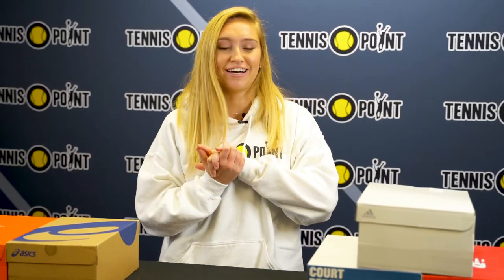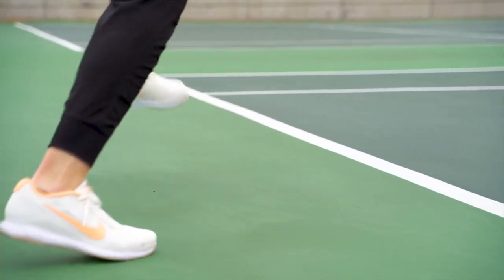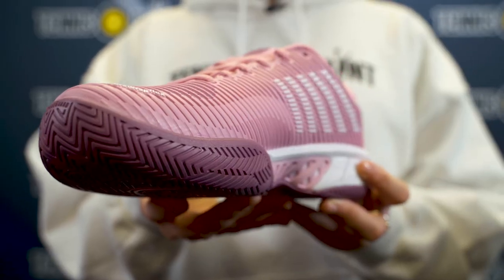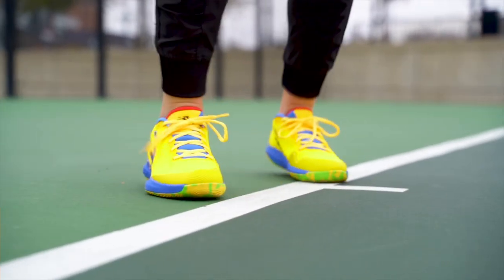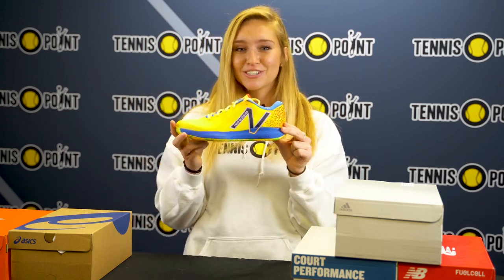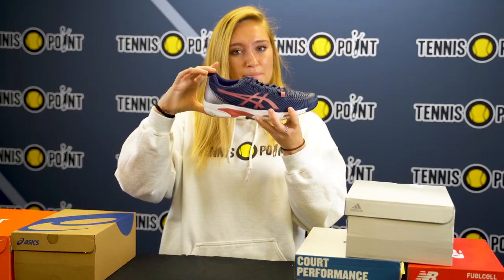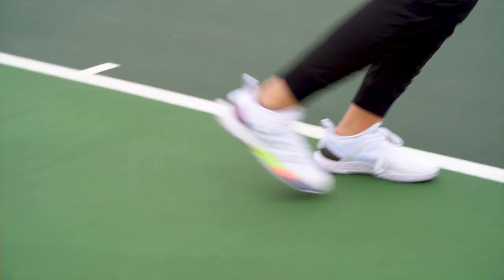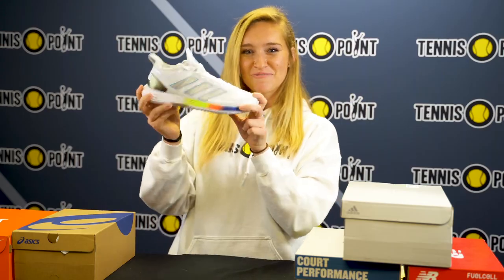Top 5 Tennis Shoes for Women | Winter of 2023 👟🔥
FIND YOUR COURT SHOES @ TP TODAY!

The Tennis-Point team is excited to bring to you our top picks of 2022 for the women’s collection! Our team has been play testing shoes all year long and chatting with players around the country on our Team Yellow Tour to figure out our best of the best this season!

1. adidas Ubersonic 4
This shoe feels & performs as good as it looks aesthetically.
• great lockdown, supportive, balanced, sock-like snug fit & great traction

2. ASICS Solution Speed FF2
 An all around players shoe with a bit of everything
• shock absorption, great cushion, durable & high heel counter

3. New Balance 996v4
Feel fast with maybe the most responsive outsole on the market.
• good durability, breathable, extremely light, yet still supportive

4. K-Swiss Hypercourt Express
A reliable shoe for your every day player.
• durable, comfortable, great heel support, top seller

5. Nike Vapor Pro
Arguably the most popular shoe in the junior market.
• breathable, lightweight, movements feel fluid, isock-like fit & great grip